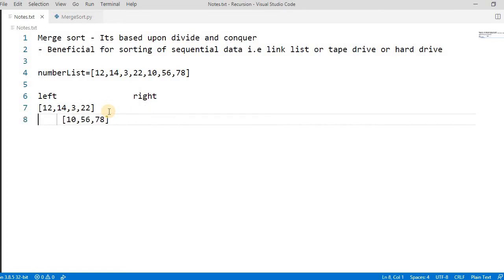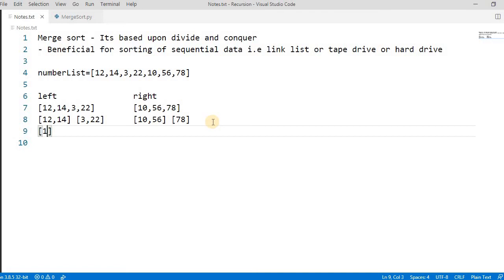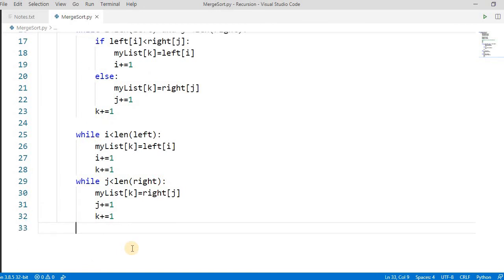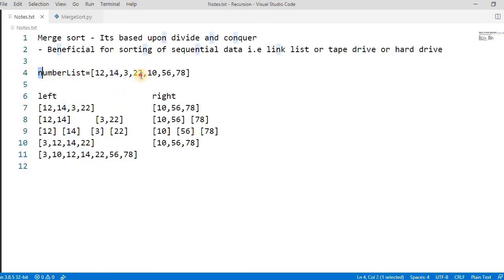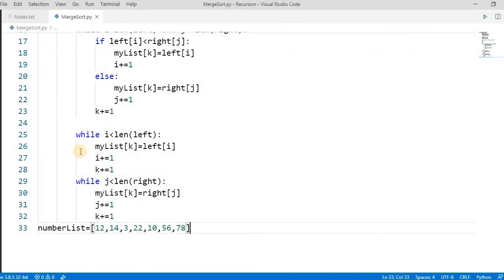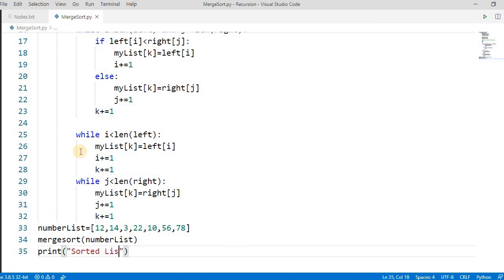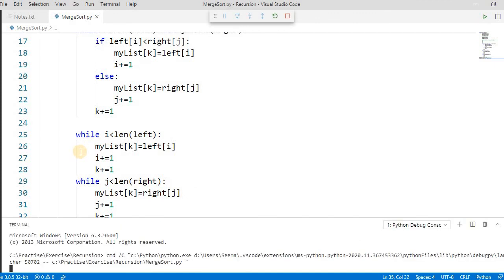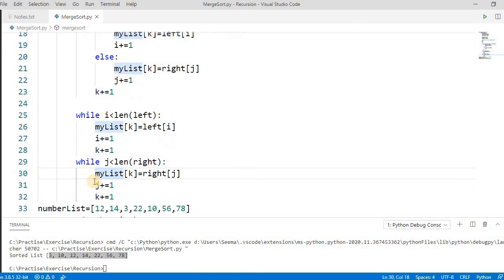Python Program : Merge Sort Algorithm| Detail Explanation | Learn Python Programming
In this Python Pattern programming video tutorial you will learn about merge sort algorithm in detail.

In computer science, merge sort is an efficient, general-purpose, comparison-based sorting algorithm. Most implementations produce a stable sort, which means that the order of equal elements is the same in the input and output. Merge sort is a divide and conquer algorithm that was invented by John von Neumann in 1945.[2] A detailed description and analysis of bottom-up mergesort appeared in a report by Goldstine and von Neumann as early as 1948
Here you can see merge sort program along with detailed explanation.

CodeAsItIs